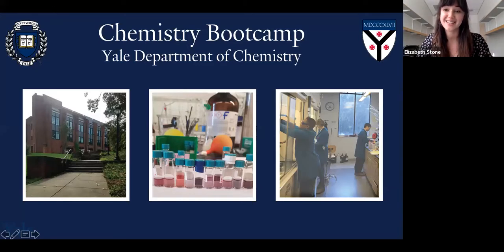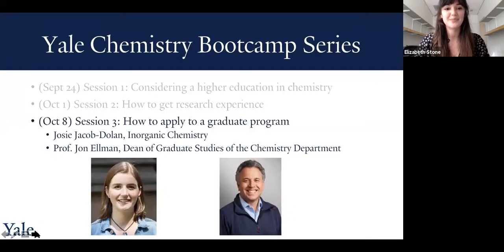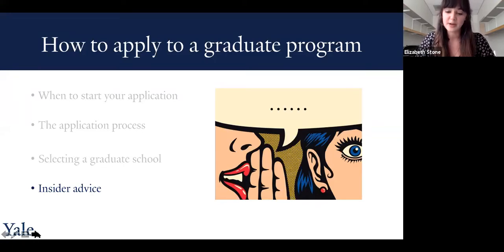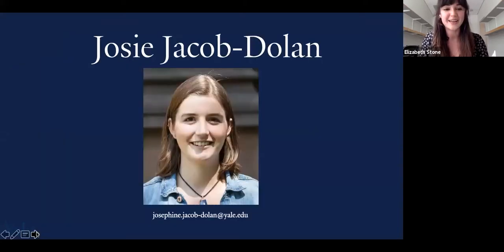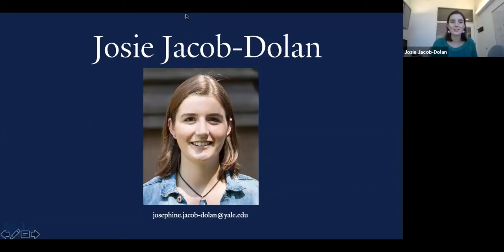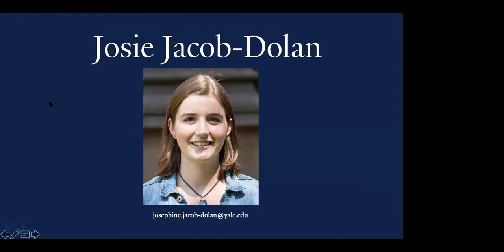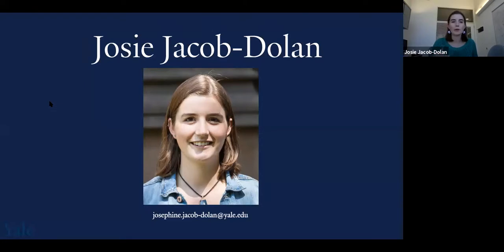How to apply to a Graduate Program- Yale Chemistry Department Bootcamp 2020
Hi Everyone,

We hope you enjoy this graduate school application bootcamp prepared and kindly shared by the Chemistry Department at Yale University. This three-part part series bootcamp aims to provide valuable information regarding the applications to  Graduate Programs in STEM.

On the first session Yale Chemistry faculty and alumnae talk about considering a career in chemistry and they share their personal examples of how does a career in chemistry looks like.

On the second session current students talk to you about how they got research experiences prior to applying to Yale and how those experiences have shaped their career path into becoming Yale graduate students.

Finally, on the third session the current Director of Graduate Studies talks about the Yale Chemistry Graduate Program application requirements and provides useful information about what to consider when writing your personal statements. In addition, a Yale graduate student walks through her application process and provides tips to become a competitive applicant.